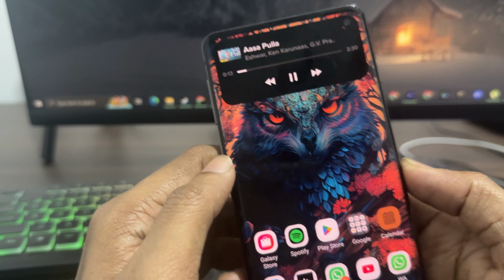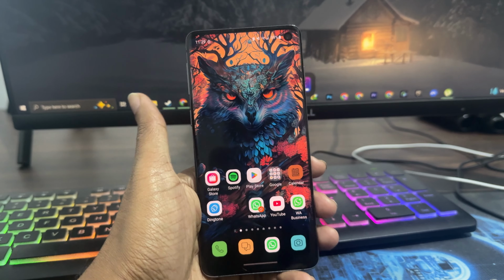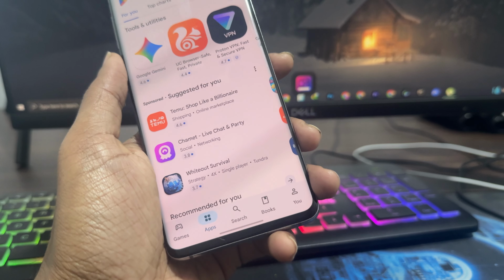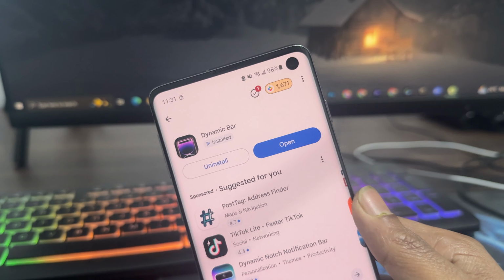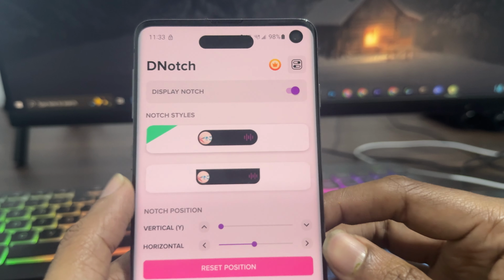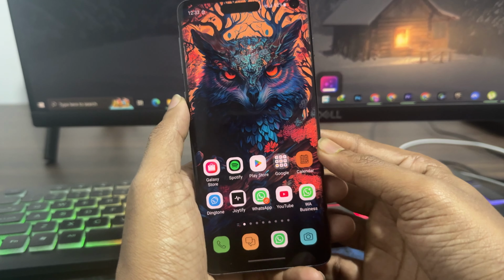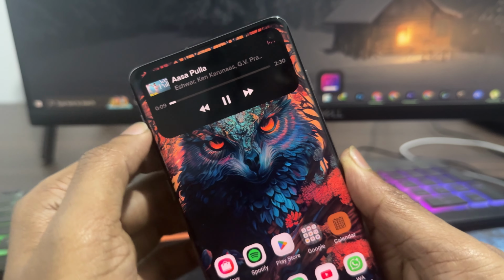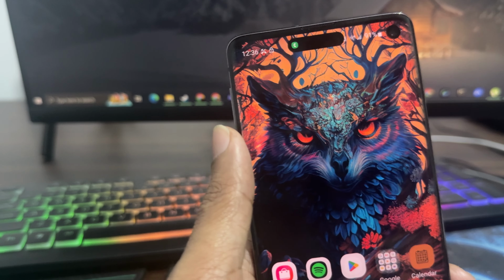iPhone Dynamic Island on Android— 100% Free, No Root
Want Dynamic Island on Android for free? In this tutorial, you'll learn how to get the iPhone-style Dynamic Island feature on any Android phone — even older Android versions — using the free D-Notch app, no jailbreak or root required.
This step-by-step guide is perfect for anyone who wants to give their Android phone a fresh, iPhone-like look with smooth animations for music, calls, charging, and notifications.
⏱️ Chapters:
00:00 Intro — Dynamic Island on Android
00:13 Free trick works on any Android
00:56 Download D-Notch from Play Store
01:08 Install and open the app
01:22 Allow required permissions
01:45 Customize size, position & style
02:24 Test with music playback
03:03 Test with incoming calls
03:45 Try it yourself